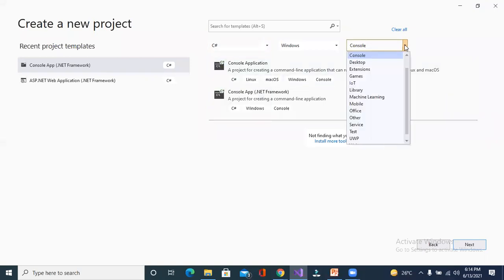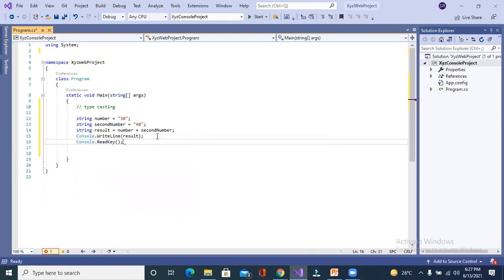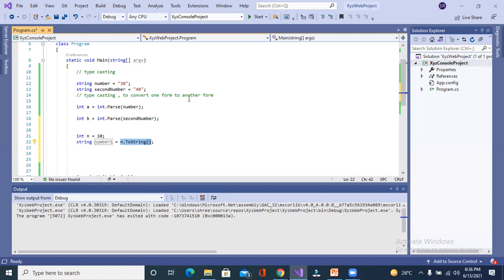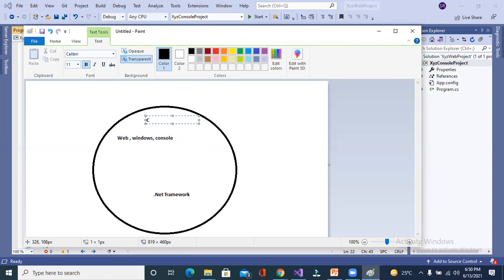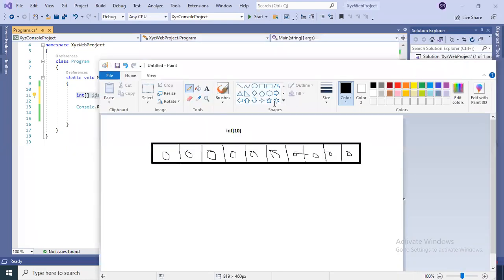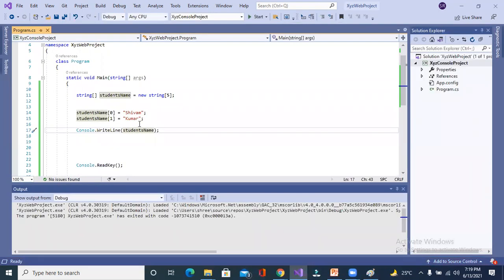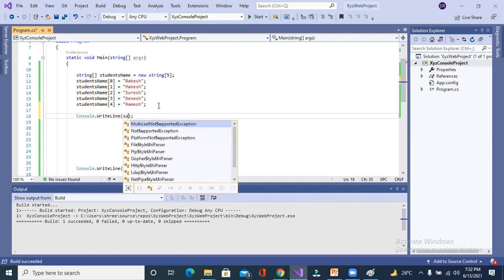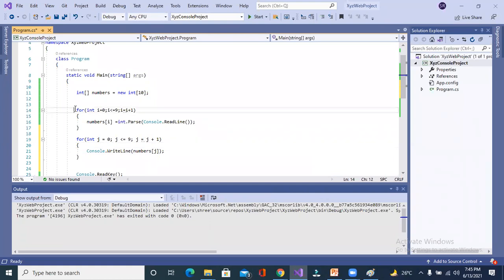.Net Framework | Class-2 Recording | .Net framework tutorial | Loop in C# | array in c#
.Net Framework is a software development platform developed by Microsoft for building and running Windows applications. The .Net framework consists of developer tools, programming languages, and libraries to build desktop and web applications. It is also used to build websites, web services, and games.